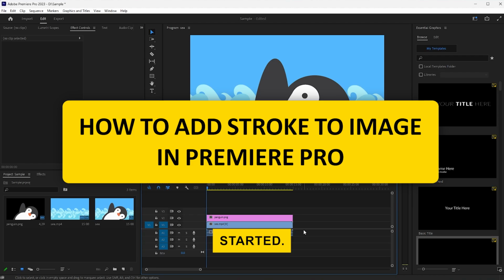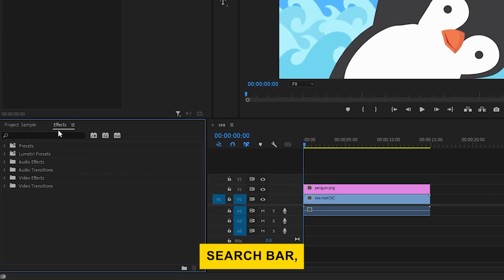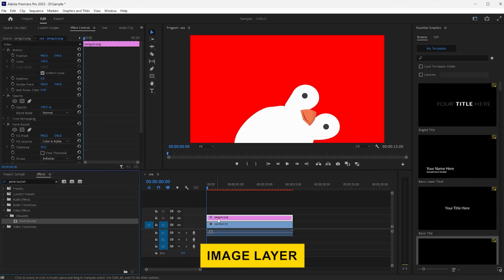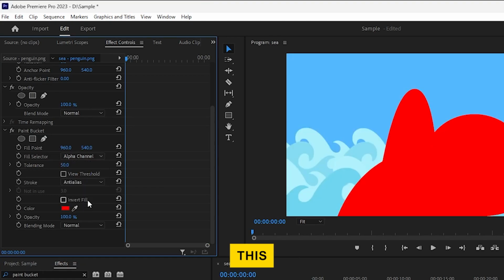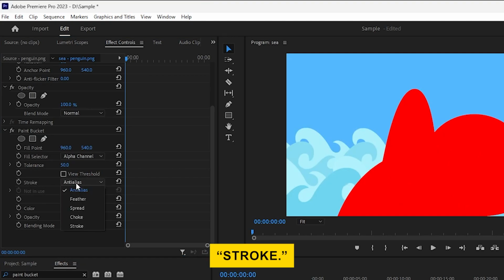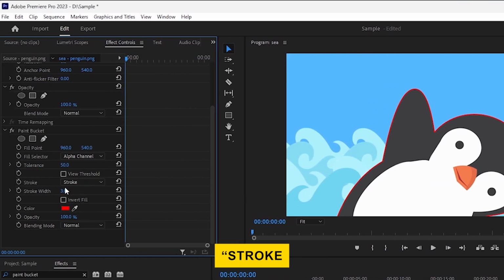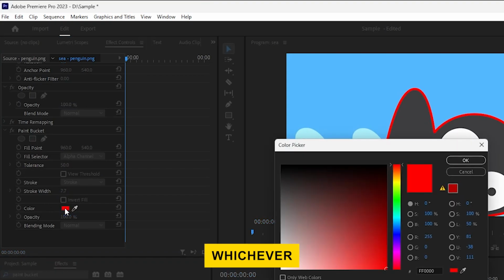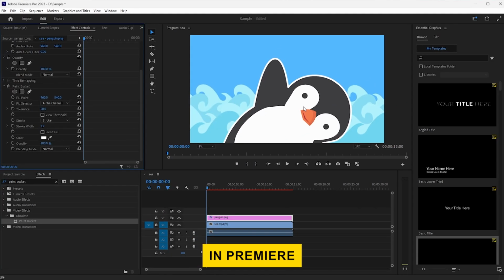How to Add a Stroke to an Image in Adobe Premiere Pro (Easy Tutorial)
Explore an easy and efficient method for enhancing your images with our detailed tutorial on How to Add a Stroke to an Image in Adobe Premiere Pro. Perfect for beginners and seasoned editors, this video will guide you through each step of the process, ensuring your images stand out with a professional touch.

Timestamps:

00:00 Introduction
00:13 Applying the Paint Bucket Effect
00:27 Configuring Paint Bucket Settings
00:41 Adjusting Stroke Properties
00:56 Customizing Stroke Color

What you will learn:

How to prepare your image in Adobe Premiere Pro for adding strokes.
Step-by-step instructions on using the Paint Bucket effect to add a stroke to an image.
Techniques for customizing the stroke size and color to match your design needs.

Whether you're looking to give your images a professional edge or simply enhance their visual appeal, our tutorial on "How to Add a Stroke to an Image in Adobe Premiere Pro" provides all the necessary insights. Follow along to master these simple editing techniques.